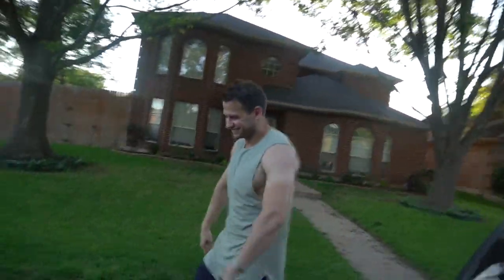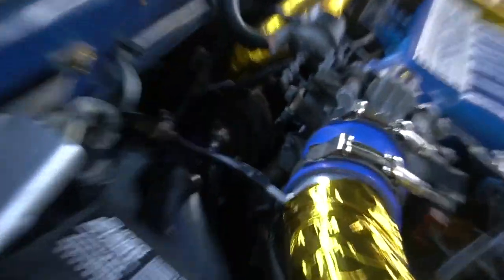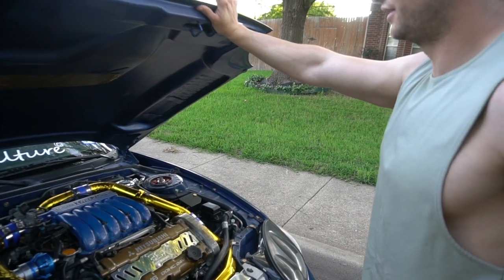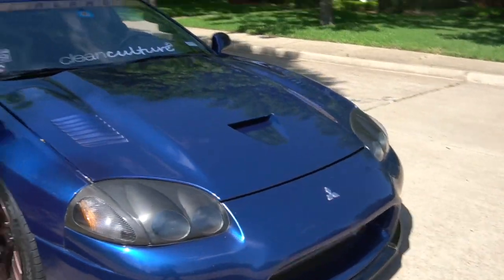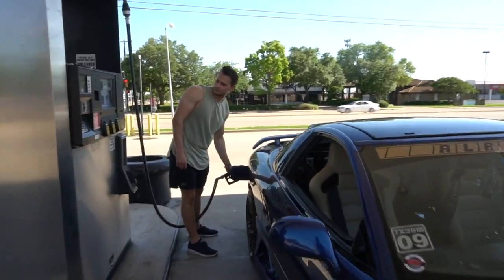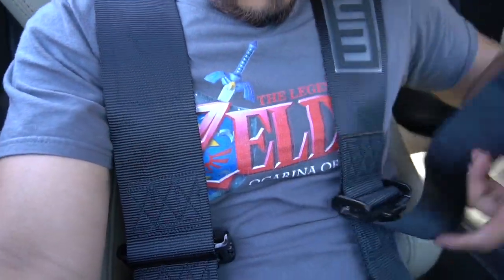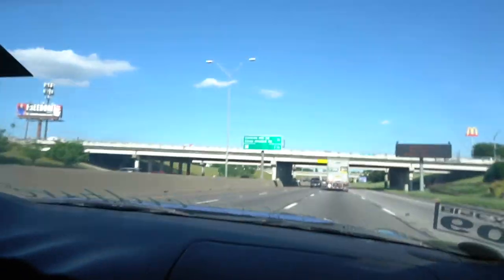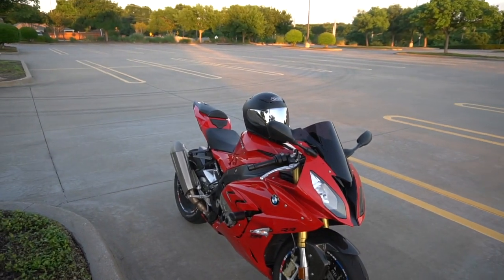Getting to ride in a 1000hp 1995 vr4!!!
jacobs IG: Jacob_vr4